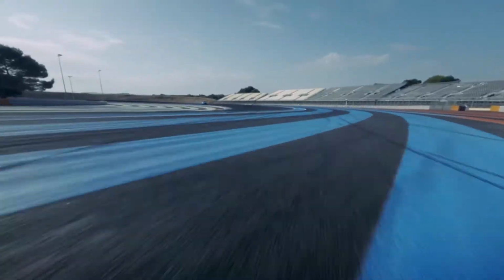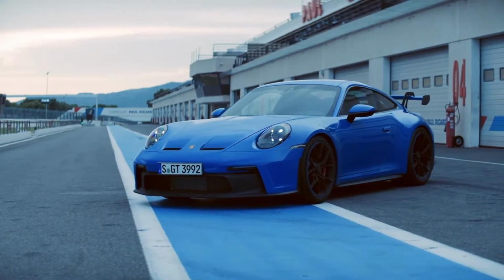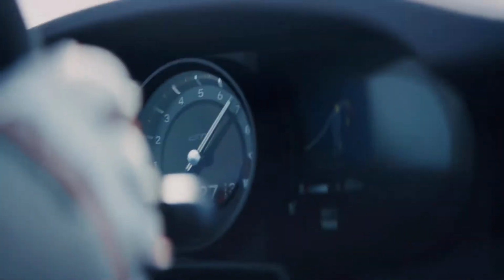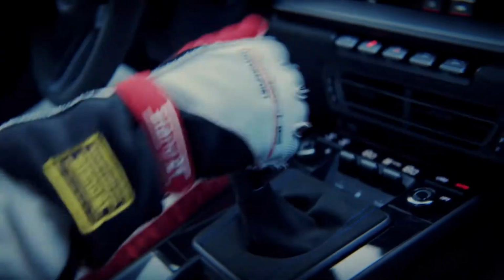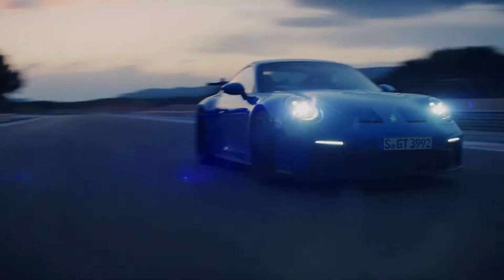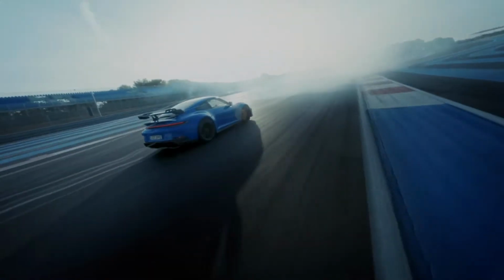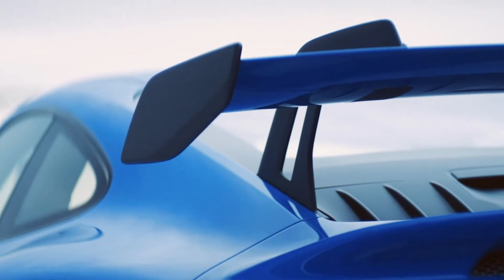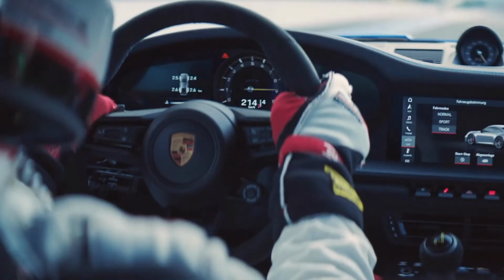Everything you need to know about the new 992 Porsche GT3!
Porsche has just unveiled the all new 992 GT3, and on paper, it has all the ingredients of being the perfect driver's car. Here is everything you need to know about it.

Sid.